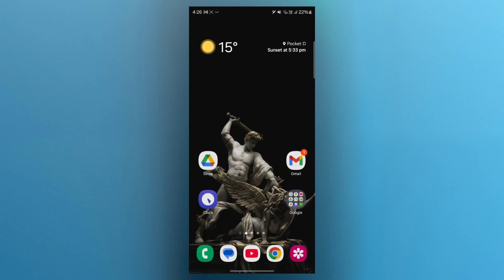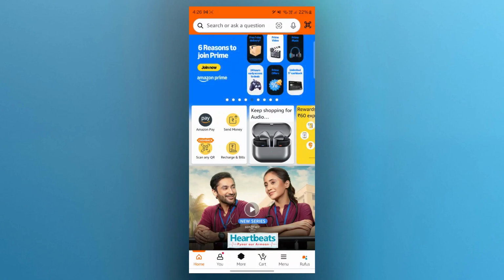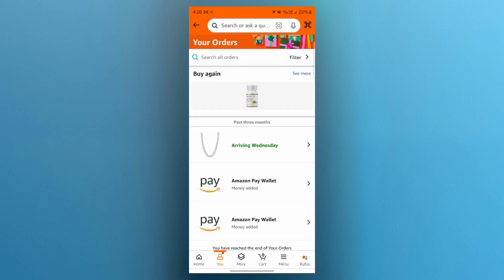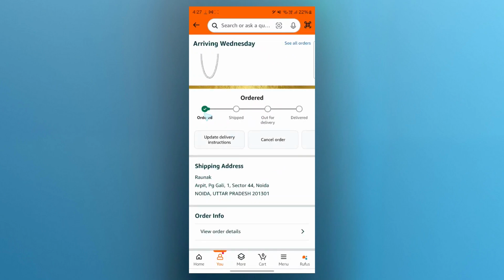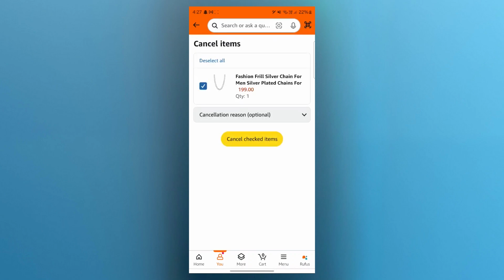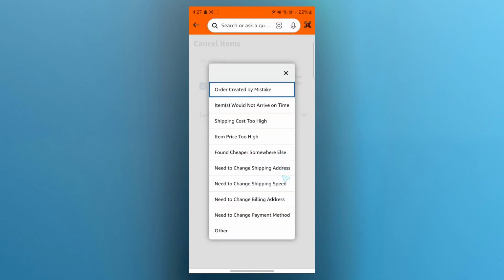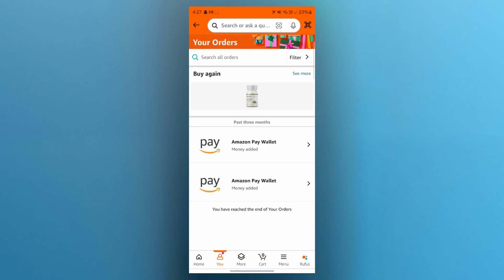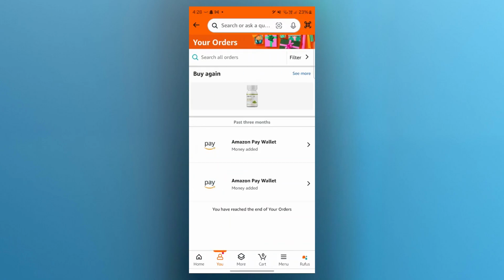How to Cancel Order on Amazon (Step-by-Step)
Learn how to cancel an order on Amazon quickly and easily with this step-by-step guide. This video explains how to manage your orders, check eligibility for cancellation, and process refunds. Simplify your Amazon shopping experience today.